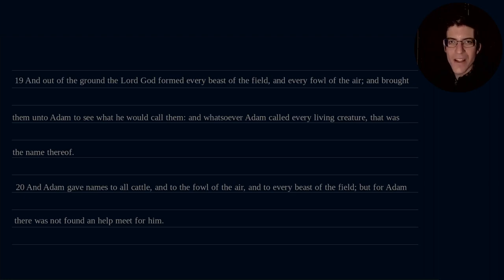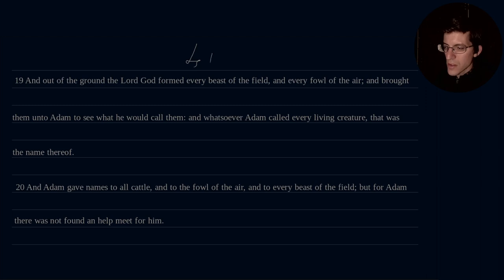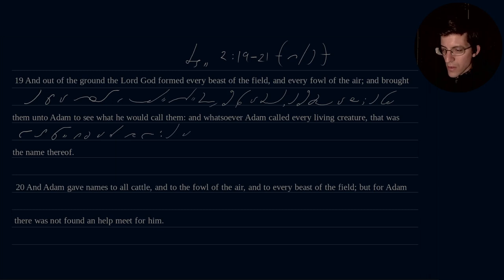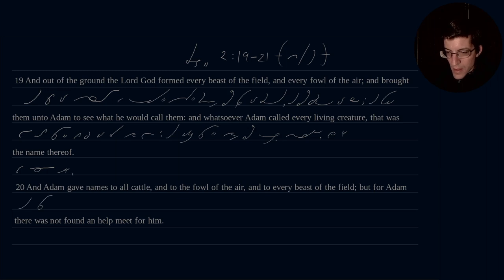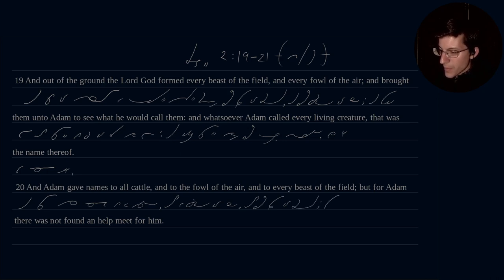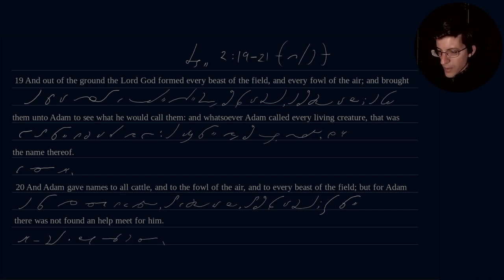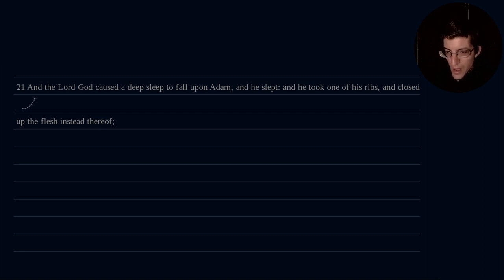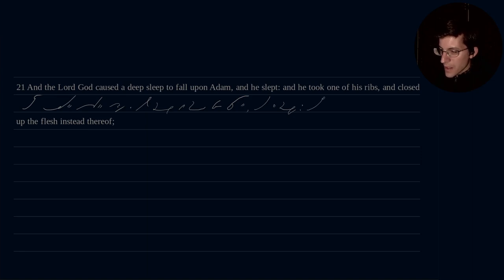The Bible in Gregg - Genesis 2:19-21 (KJV)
A daily drill exercise to aid in the learning and study of Gregg Anniversary Shorthand.

Nathan